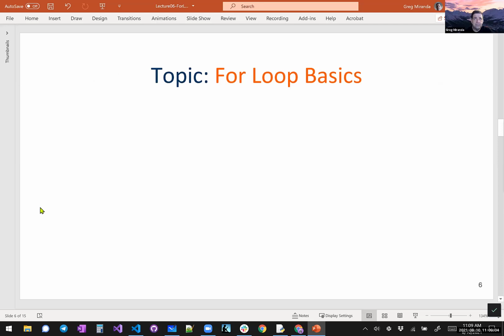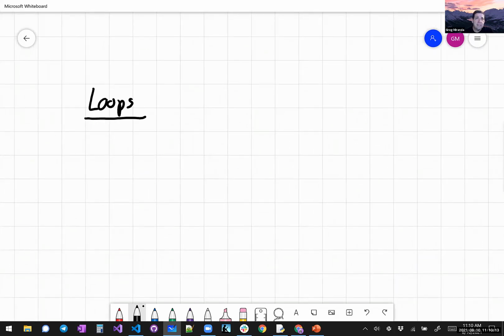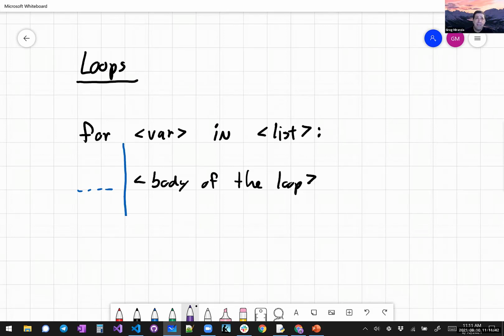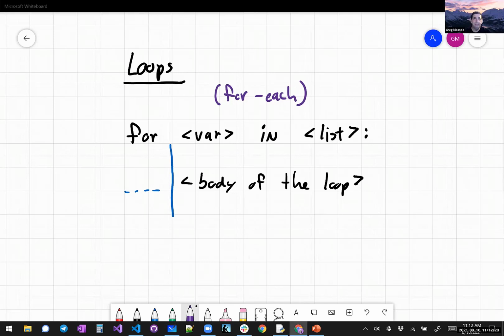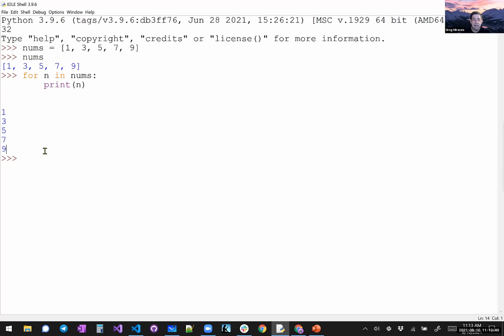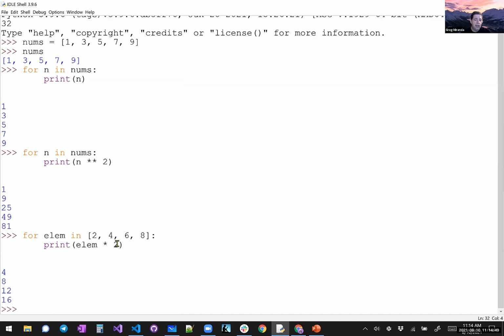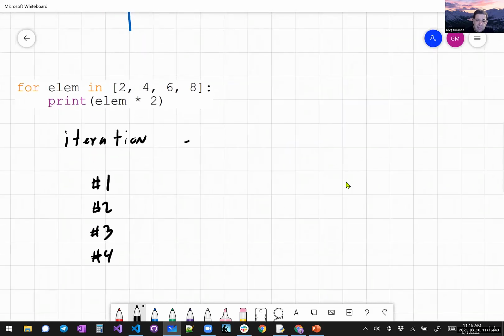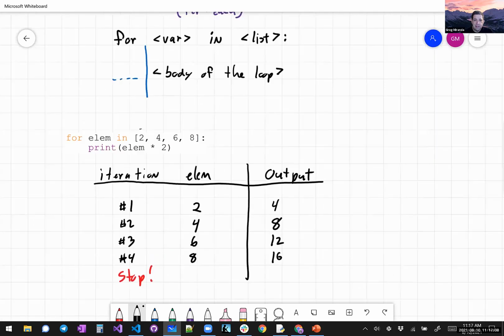1 For loop basics